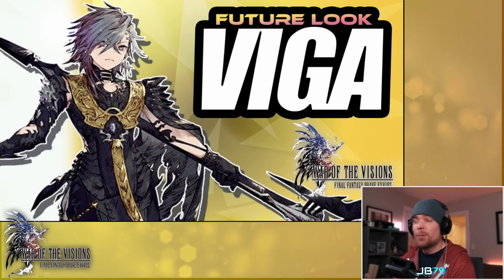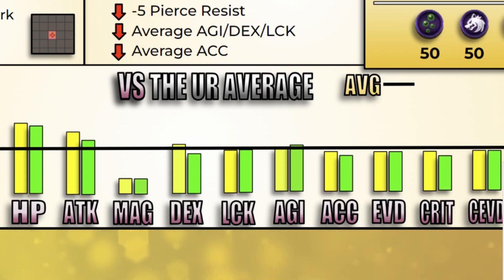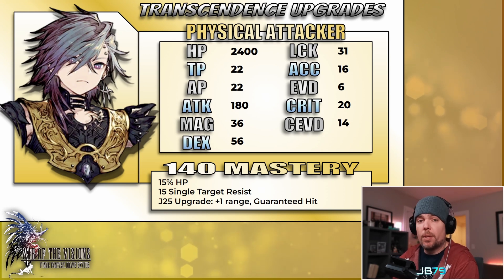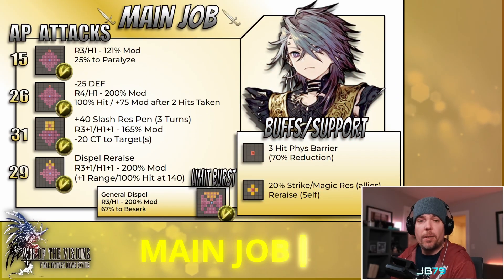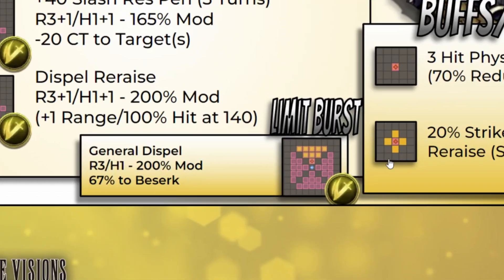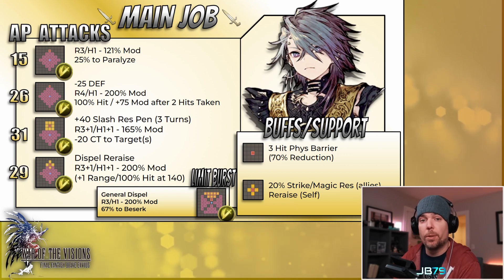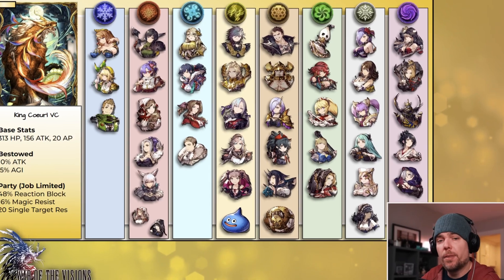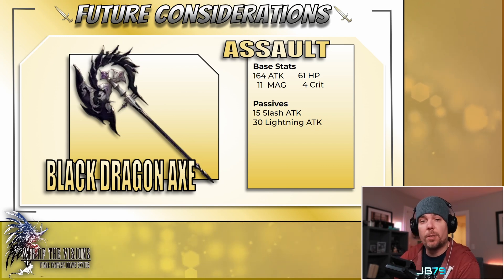[WoTV] Viga Future Look! - New JP 100 Cost Lightning Apostle of the Void! - War of the Visions!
Full Deep Dive into the latest 100 Cost Lightning Unit from the JP side, and latest release from the 2nd part of 'Another Story' - Apostle of the Void - Viga!

Follow me and join me on my next live stream on twitch! I predominantly cover War of the Visions FFBE Content!

00:00 - Intro
00:51 - Stats and TMR
05:22 - Passives and Counters
07:26 - Main Abilities and Limit Break
11:32 - Subjobs
13:41 - New VC and Equipment
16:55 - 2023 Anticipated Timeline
18:40 - Mock Build and Trust Stones
21:35 - Verdict
24:58 - Final Thoughts

Outro
A King's Tale